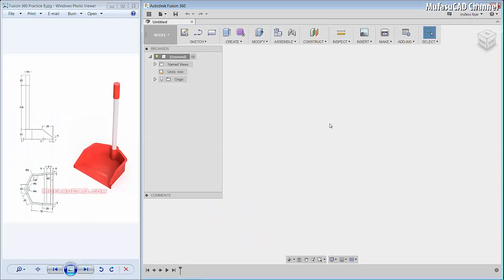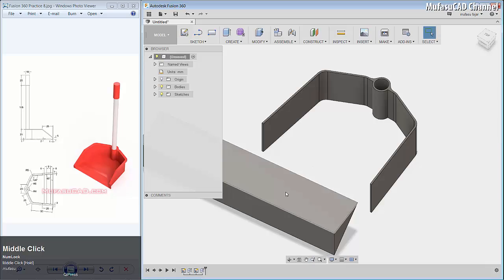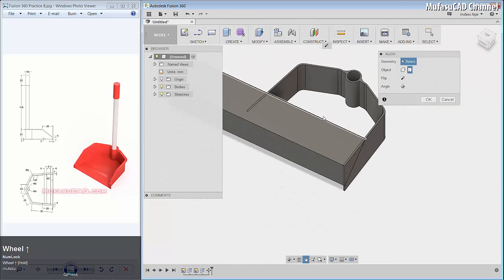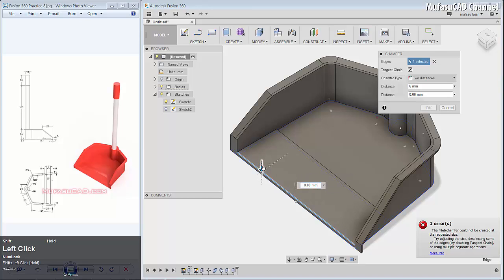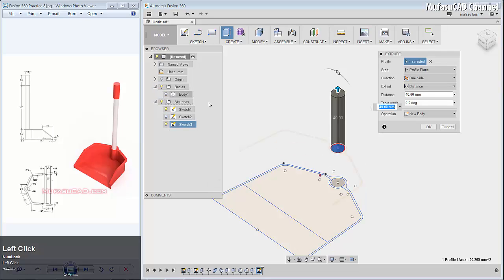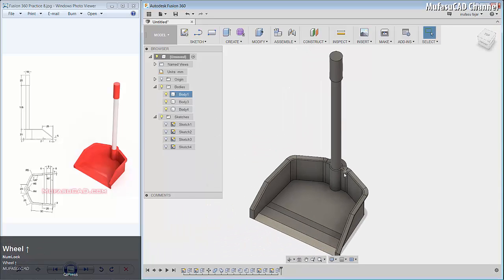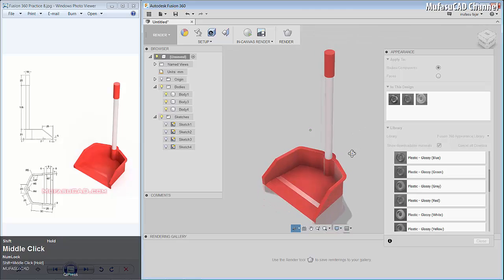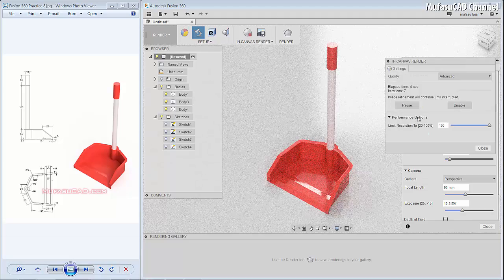Fusion 360 3D Garbage Shovel Tutorial Beginner Practice 8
Fusion 360 training and course 3d modeling tutorial with our practice exercise drawing for beginner at basic level how to make gerbage shovel, check it out!!!